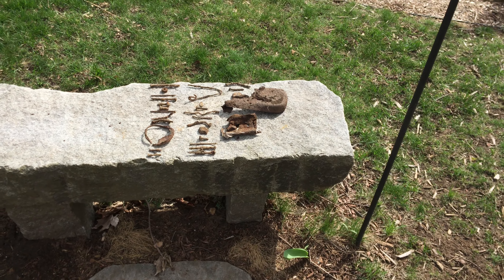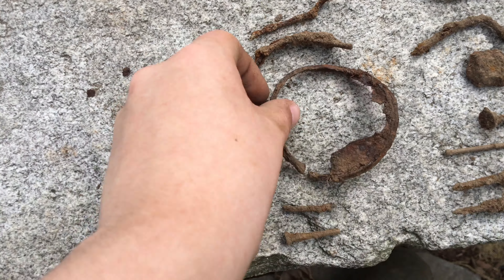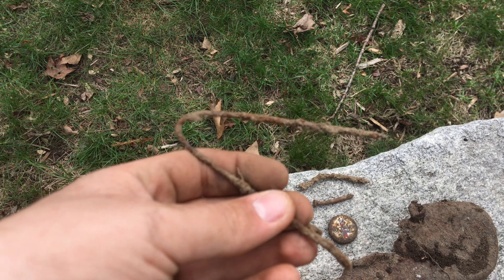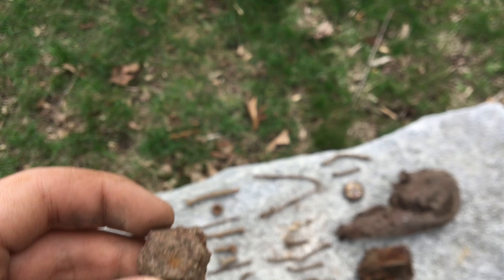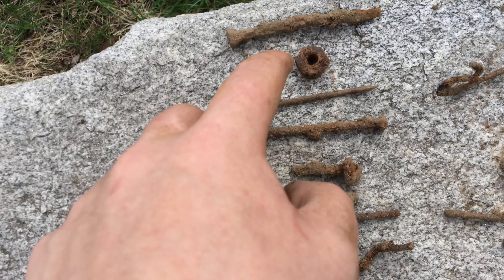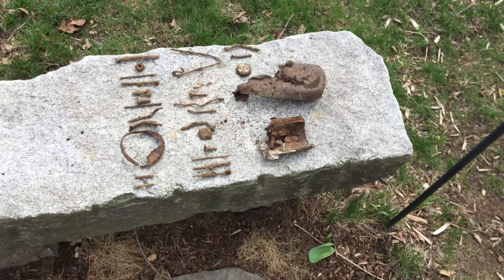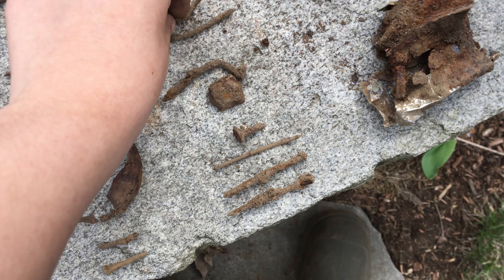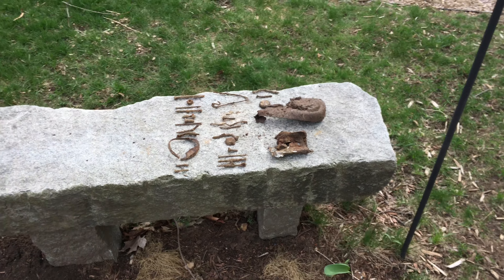Metal Detecting Finds 4/19/19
Lots of trash.